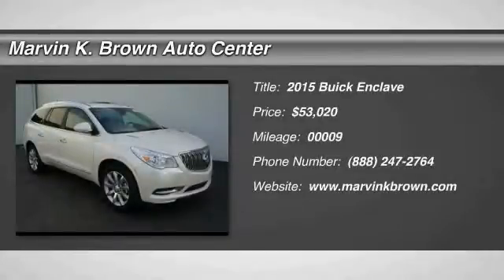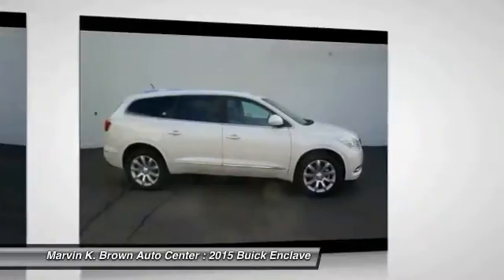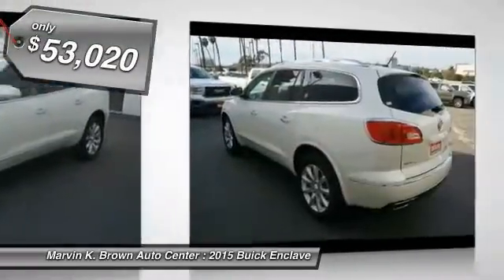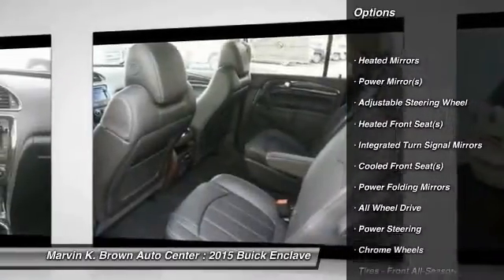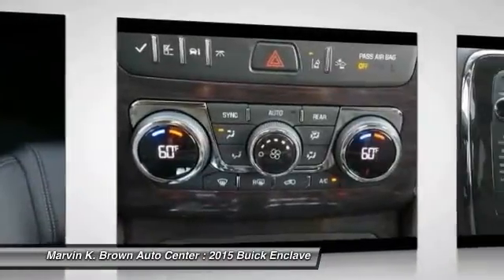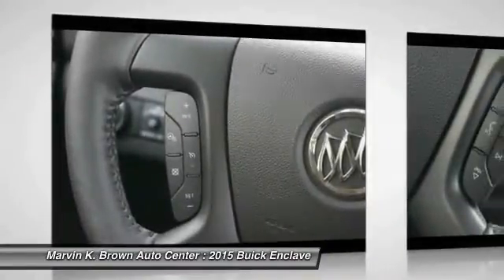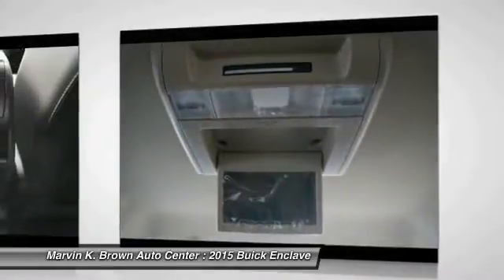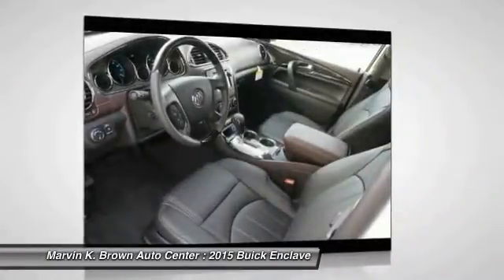2015 Buick Enclave San Diego CA 215016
2015 Buick Enclave Premium

You'll love this 2015 Buick Enclave. This is a car you'll want to take home. With 9 miles, it features Automatic transmission and an exterior color of White Diamond Tricoat. Call and get in touch with Marvin K. Brown Auto Center directly, and be the first to open the car door today!